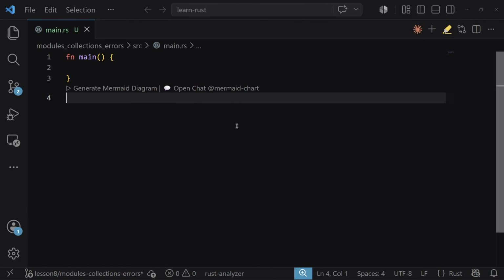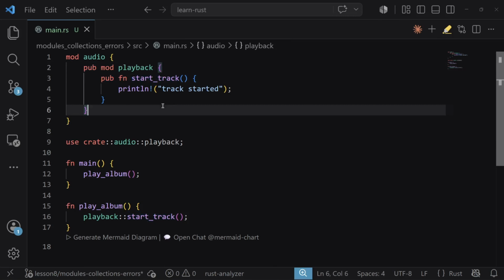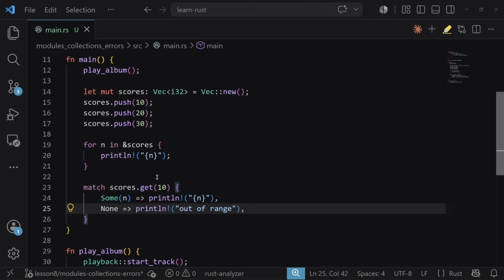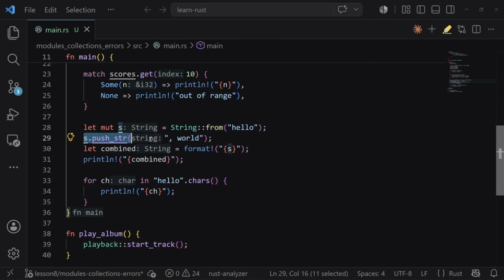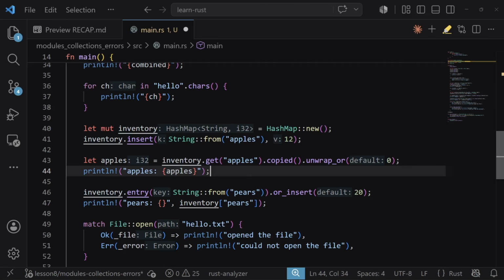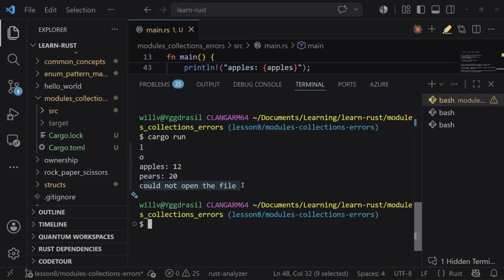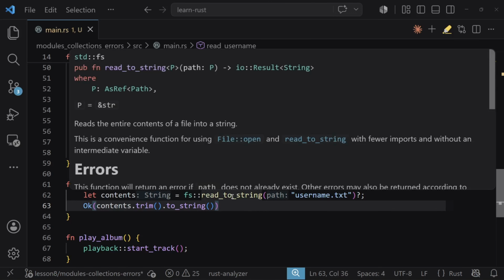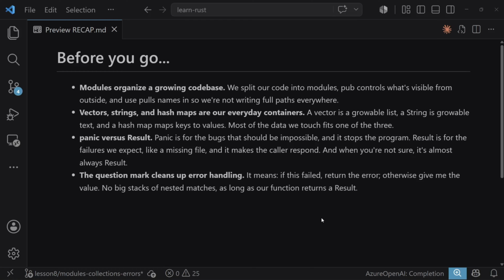Learn Rust: Modules, Collections, and Error Handling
Learn how to organize code with modules, the standard collections in Rust, and how Rust handles errors.

In this episode:
- Modules, paths, and the use keyword
- Vec, String, and HashMap
- panic! versus Result
- The ? operator for propagating errors